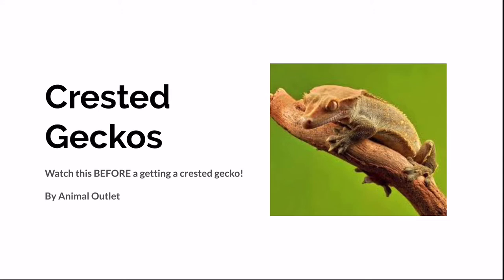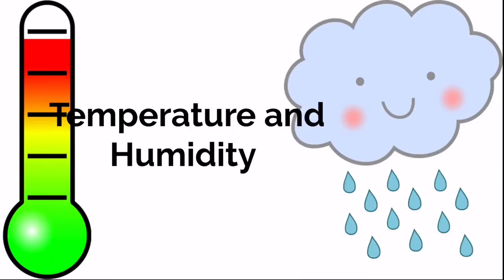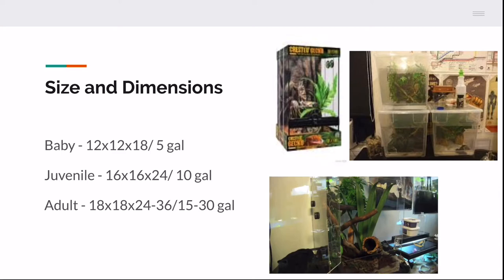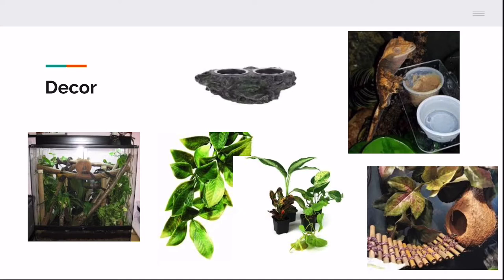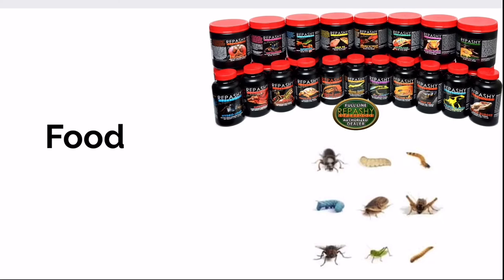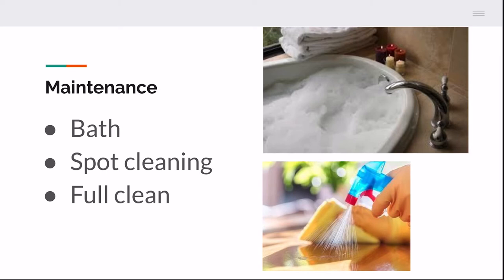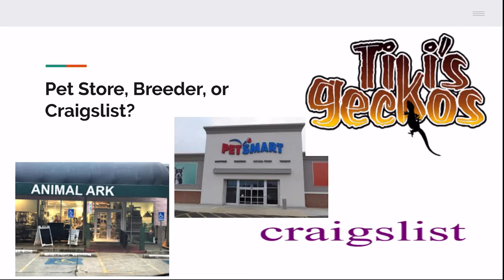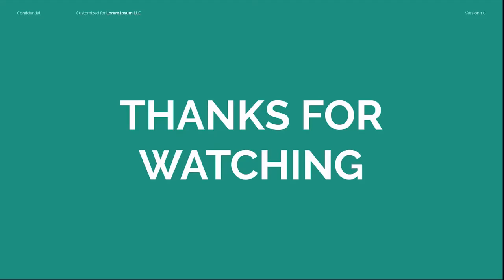101 Crested Gecko Care | “Everything” You Need To Know!!!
Welcome to another video. My Ant care video had some popularity so I thought I’d make another care video on a very exotic, inexpensive, low maintenance gecko. The crested gecko is a really good beginner reptile. Please make sure you do your research because the live form along time.

Stay safe and wear a mask,

Animal Outlet